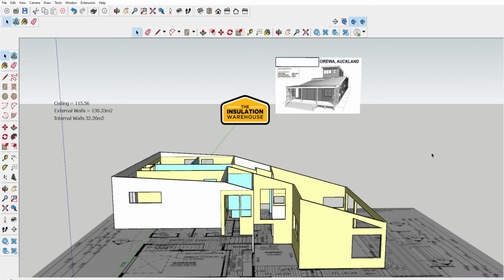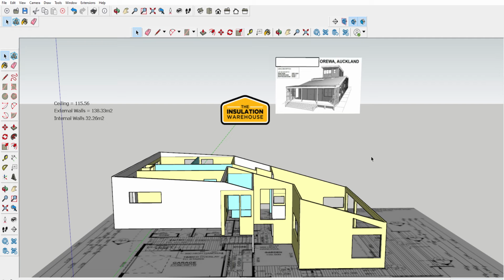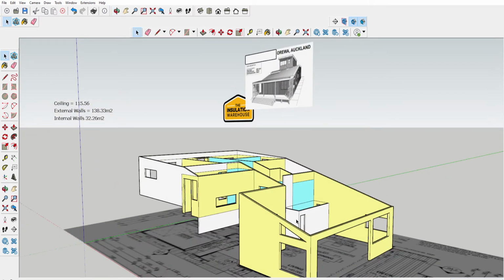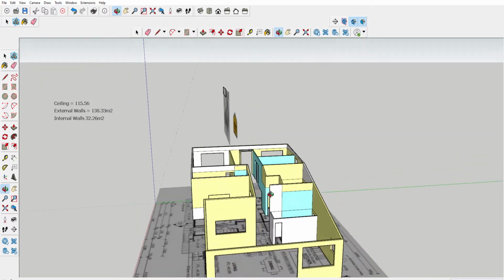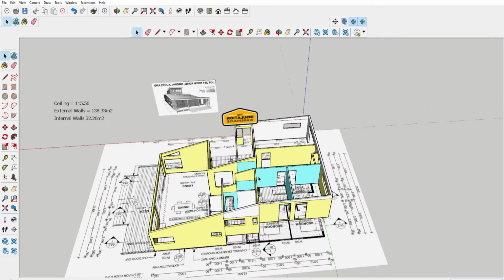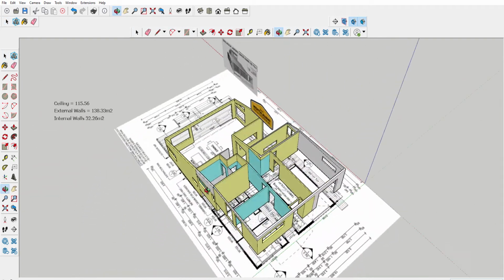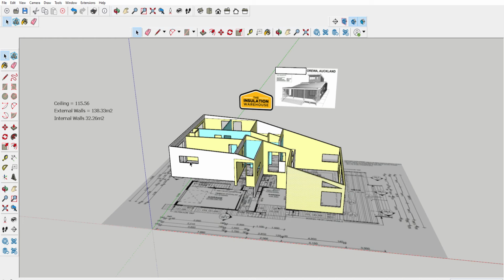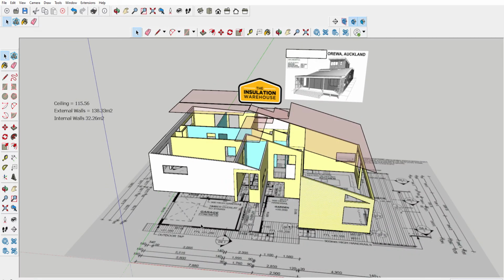The Insulation Warehouse Customer New Build Insulation Design Demonstation